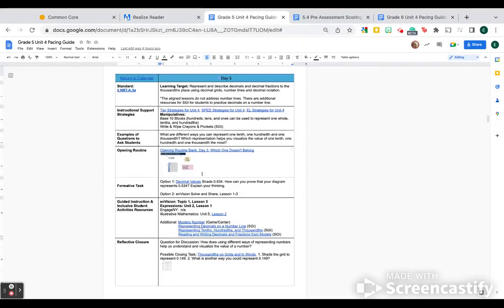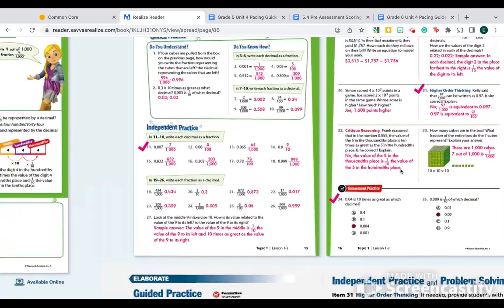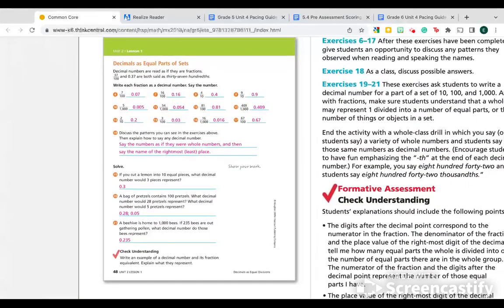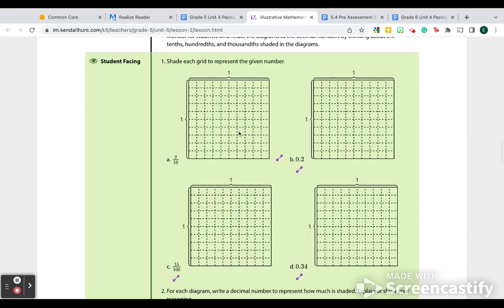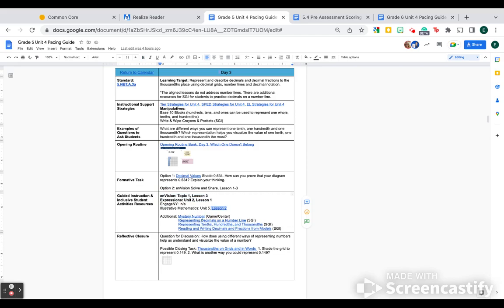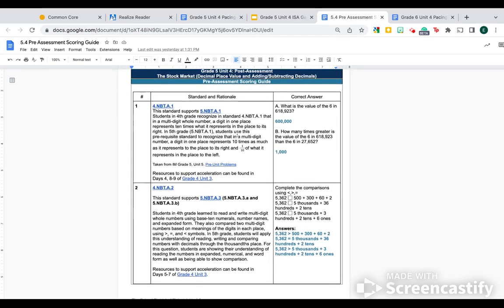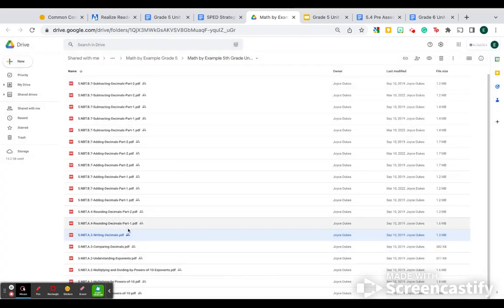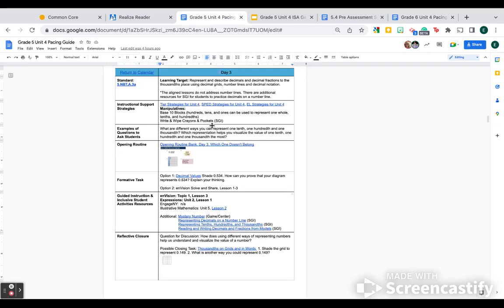Grades 4-6 ISA Planning